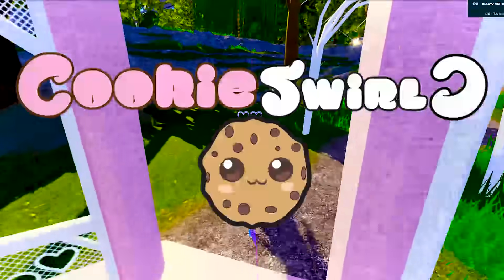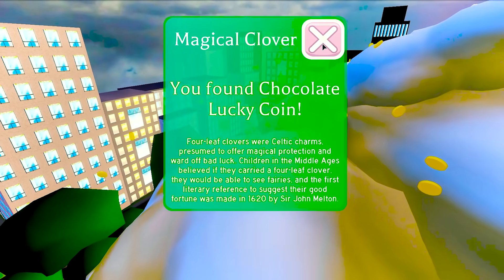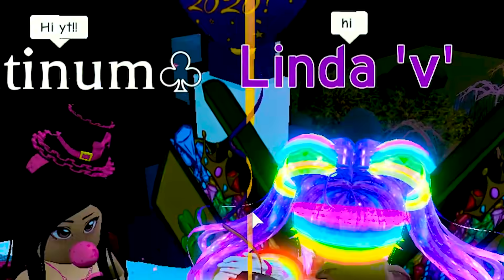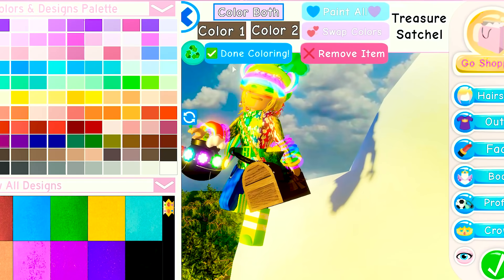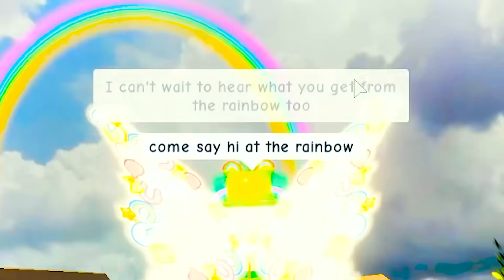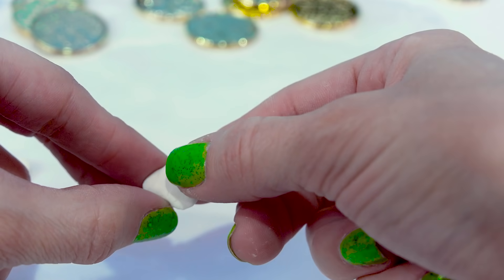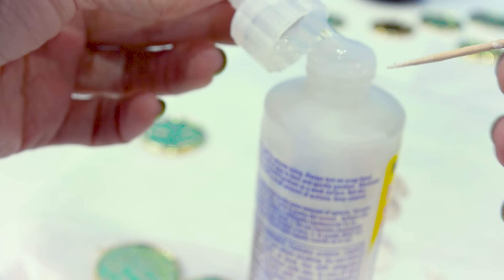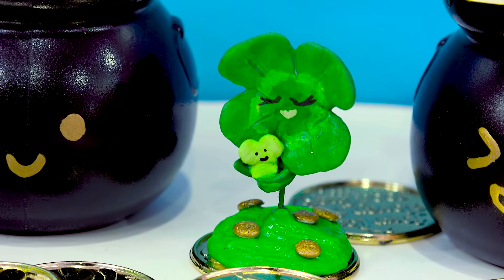Free Surprise Items From Roblox Royale High Rainbow + Craft DIY Clay Video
In Roblox Royale High, there is a rainbow that you can get so much free items from!!! Come join me as I look up to the sky for the rainbow once it stops raining. Then I can find the clovers that have a free surprise for you collect all of the St. Patrick's Day items. Thank you to everyone of my fans for being so sweet and being part of this video.
I hope you enjoy the bonus craft video too!